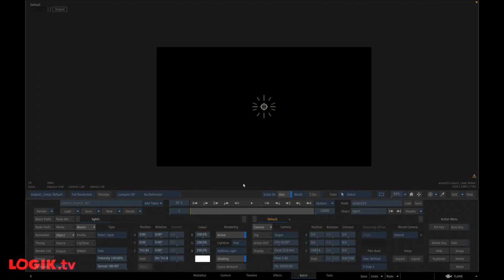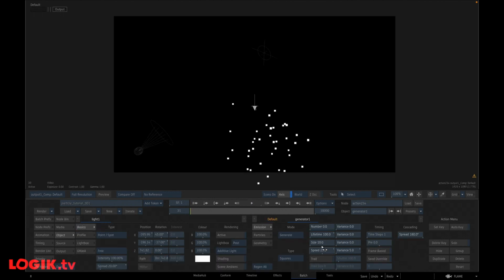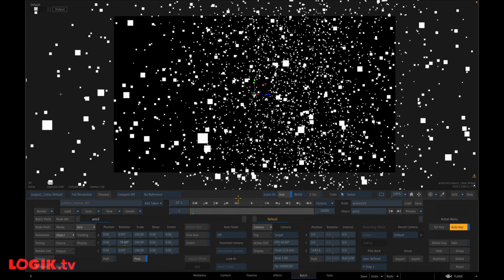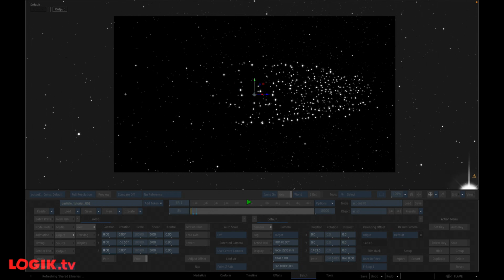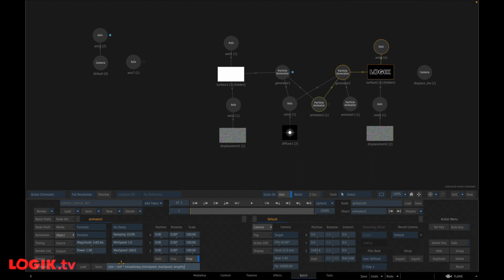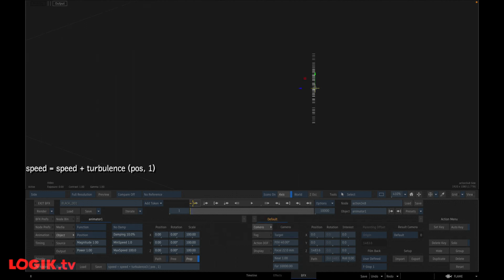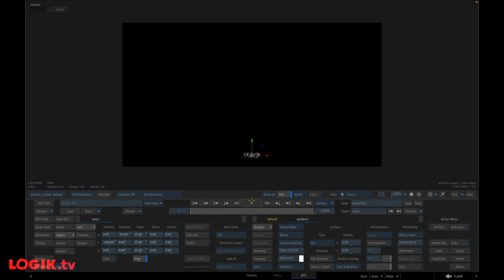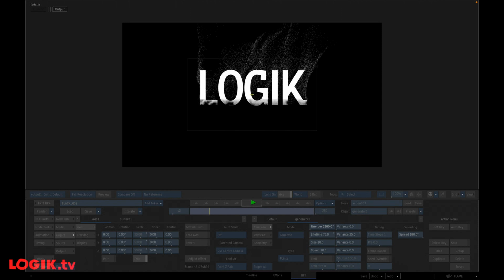Logik Academy - Particle System - part 1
In this series, we first look into the basic parameters of the particle system in Autodesk Flame.
Then we create a confetti setup using a light source as an emitter, generate square particles, use a gravity modifier, spin the particles and make them multicolored.
In the second example, we use a white surface as an emitter, displace it with a colored noise to create a volume of particles, and create the Logik logo with stars.
The last example shows the use of function manipulator and builds up a turbulence function with adjustable parameters.
00:00 Intro
00:30 Basic parameters
04:46 Confetti
08:46 Logik logo starfield
25:59 Turbulence steam and logo reveal